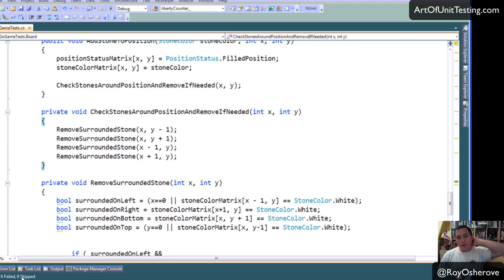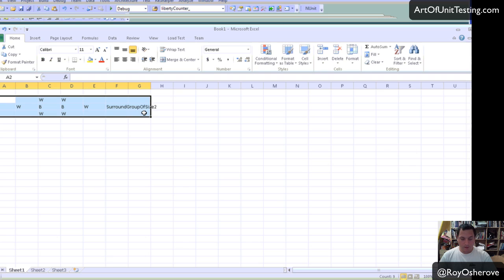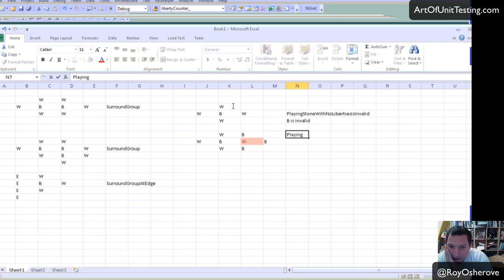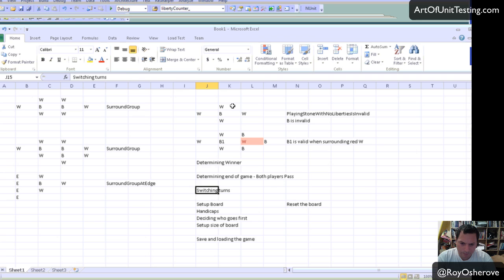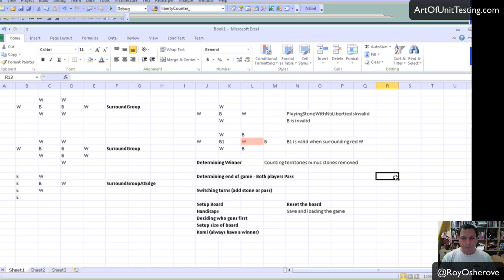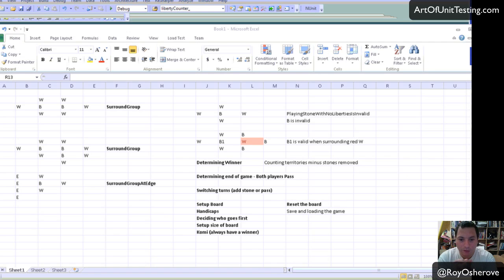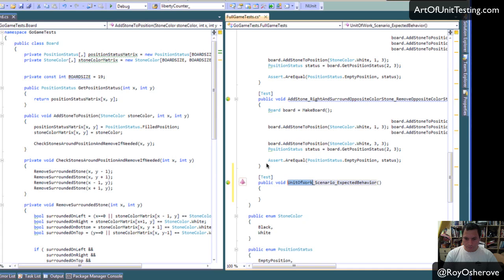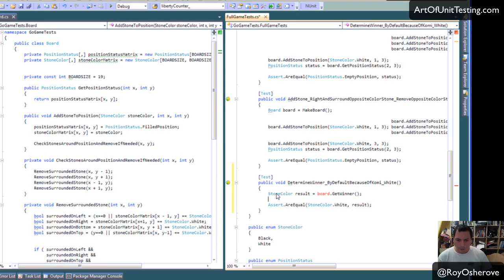TDD Pairing Session 2a: A Go Game Engine with Raymond Lim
Roy Osherove Pair Programming Go Engine with Raymond Lim Part 2a . more videos